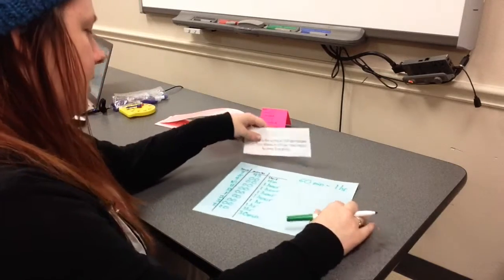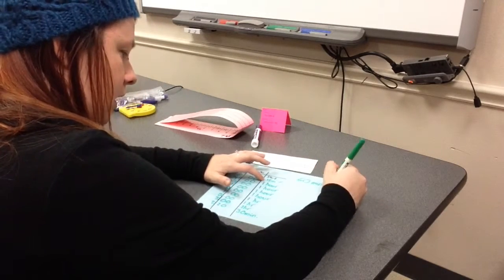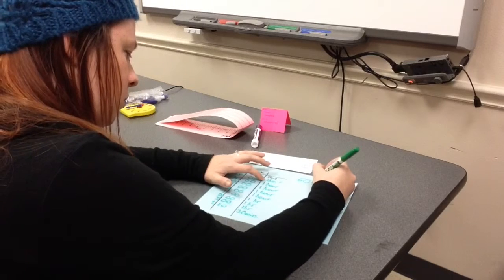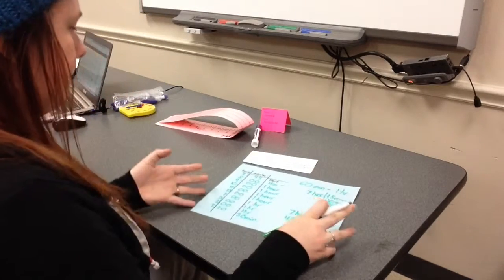Module 4 D&E